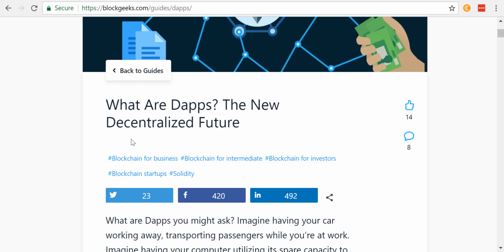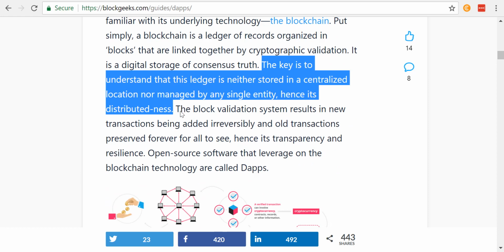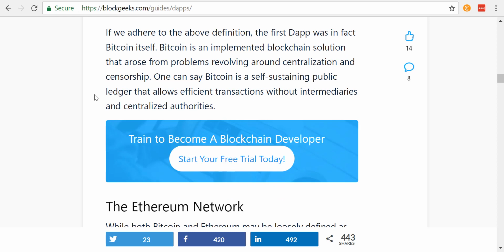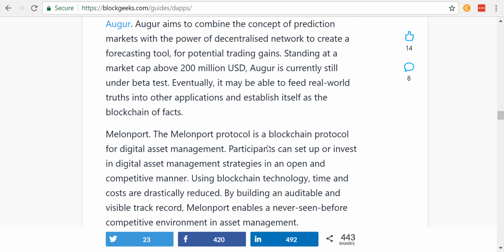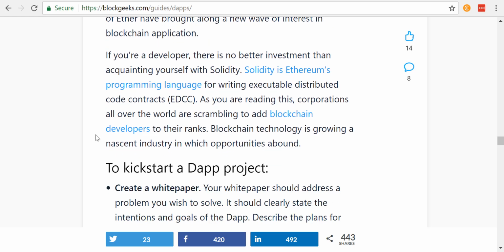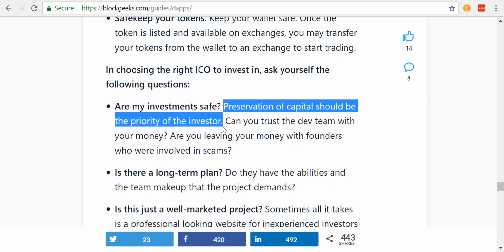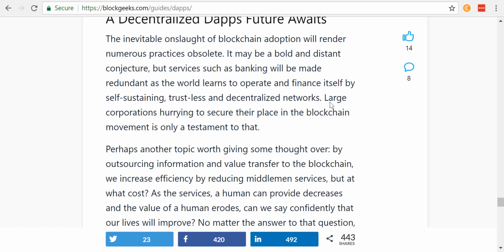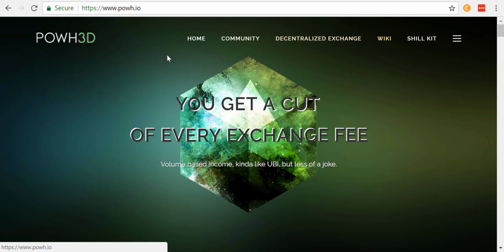What is a Dapp? ( Augur, Golem, Status, Brove, Powh3d)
/827114

than Satire. This is for your entertainment. Not investing advice.